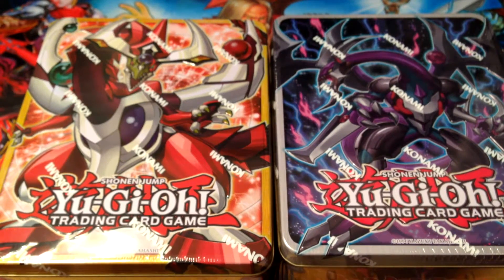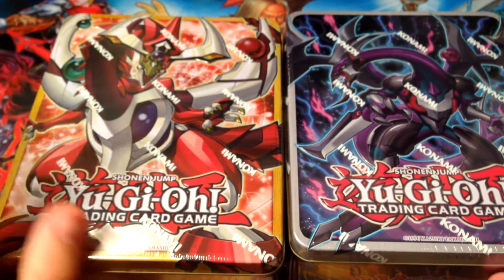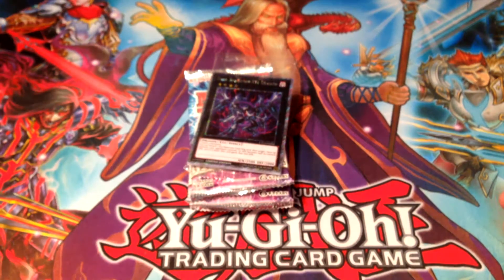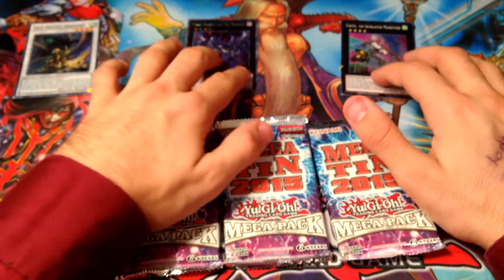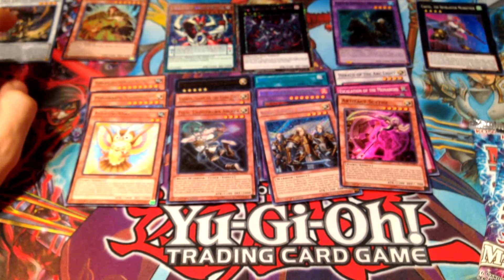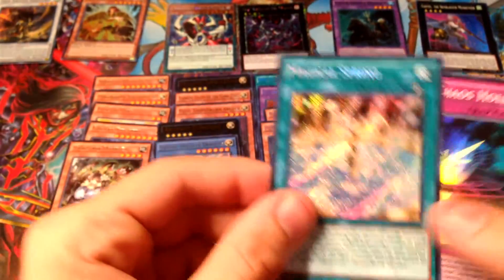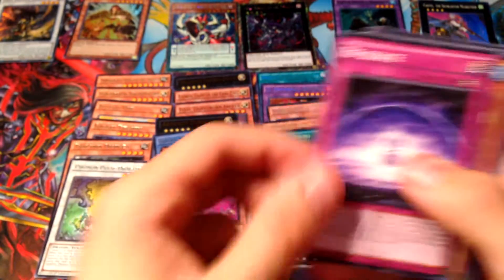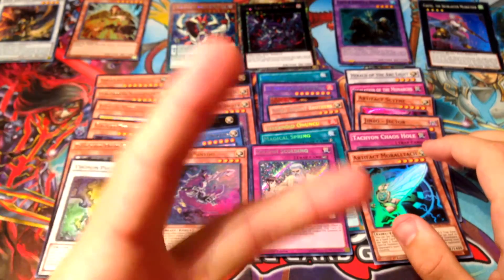Yugioh Mega Tin 2015 Opening 1 Revealing the Scavenger Hunt Competition!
If you can donate just a dollar that money will be used to send out better giveaways each week.

Click on the Link Below To Safely Trade Yu-Gi-Oh Cards Around the world. Don't forget, if you want a free two week trial please type tanctics in the recommended by: space when you register.   Thank you and Happy Trading!!!